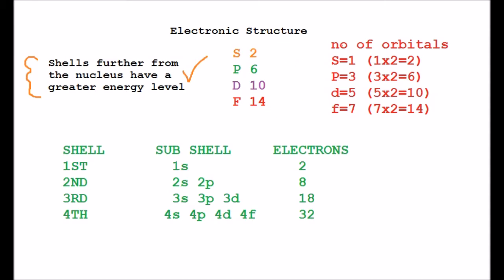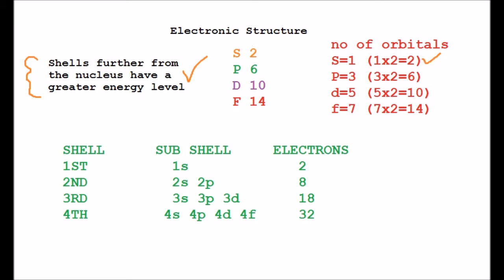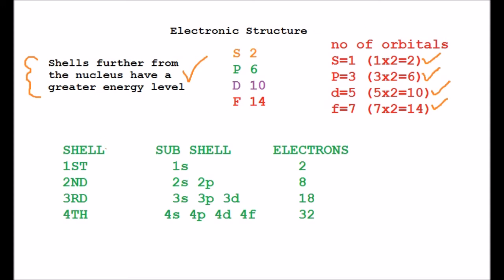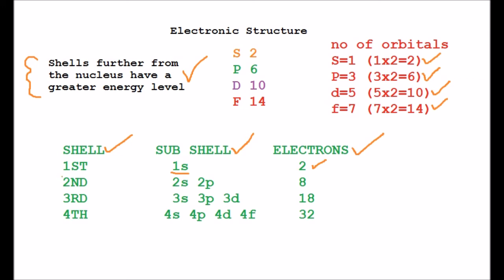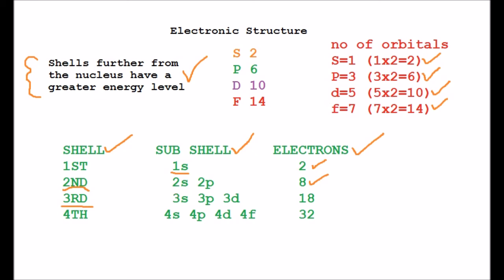AQA AS Chemistry Electronic Structure Part 1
An introduction in to the wonders of electronic structure. Such fun.